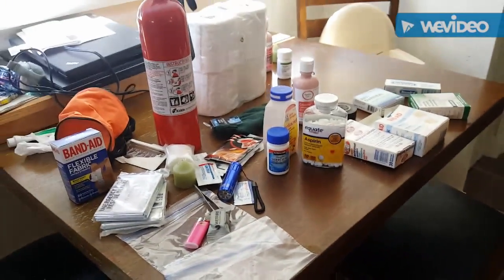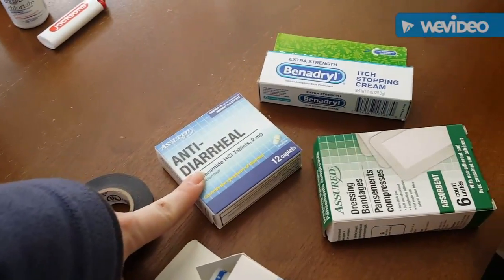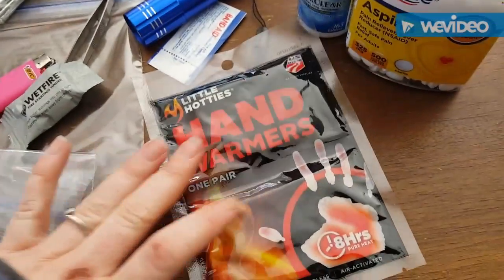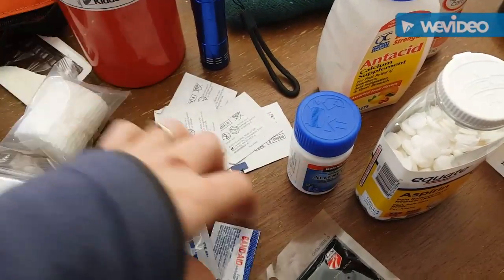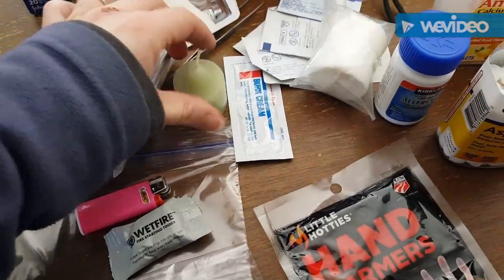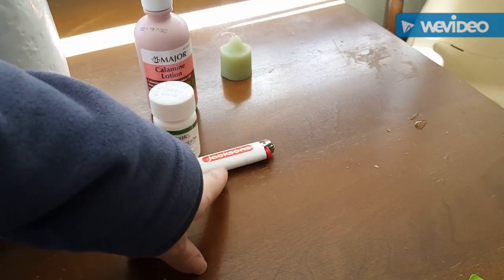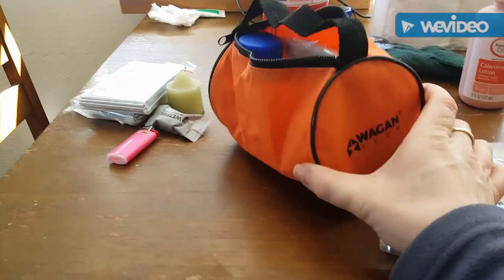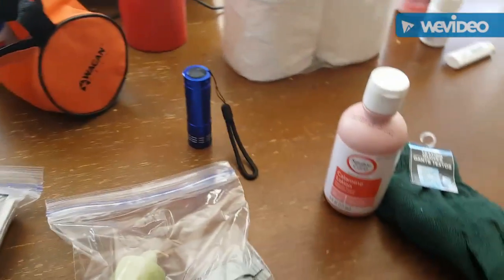Making My Husband's Vehicle Emergency Kit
Finally getting around creating a car kit for my husband